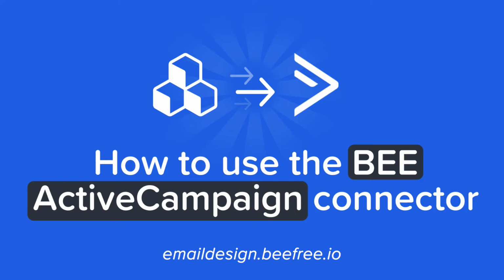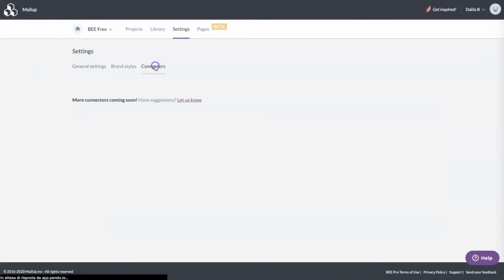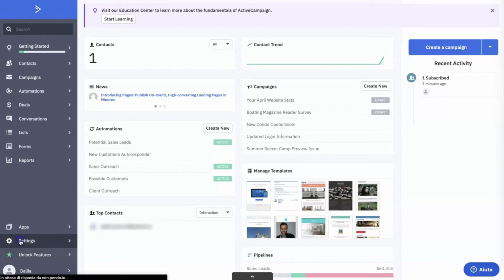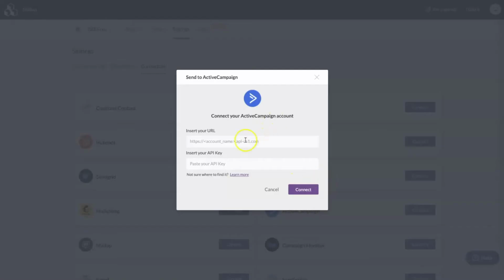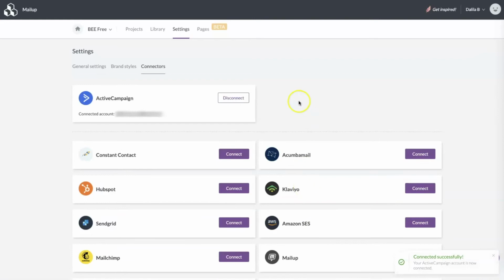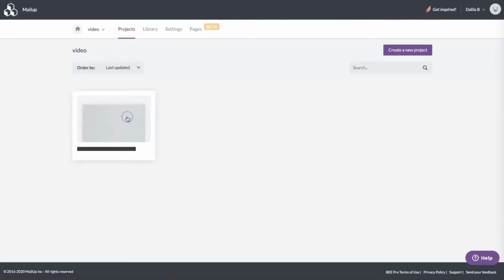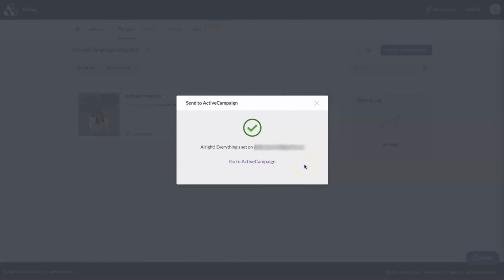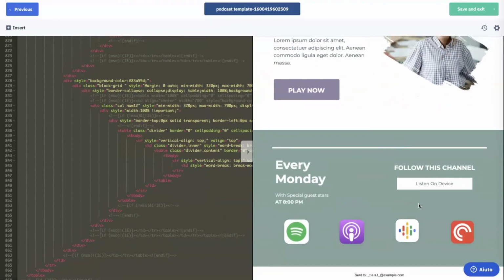How to connect ActiveCampaign to Beefree - simple integrations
ActiveCampaign is a popular tool that offers several integrations with other platforms, and now we're excited to announce our own ActiveCampaign integration. Thanks to this integration, you can save time as you work on emails simultaneously in Beefree and ActiveCampaign.

Here's how to connect your accounts and easily create emails using the two platforms!

Step #1: In your Beefree dashboard, click “settings” and “connectors;” then select ActiveCampaign
Step #2: From your ActiveCampaign dashboard, click “settings” and “developer” to copy your API URL and key
Step #3: Paste the API key into Beefree and click “connect”

To export a Beefree template to ActiveCampaign:
Step #1: Open the drop-down “Edit Message” menu and choose “export”
Step #2: Select ActiveCampaign and click “create”

🚀 Don't have Beefree yet?